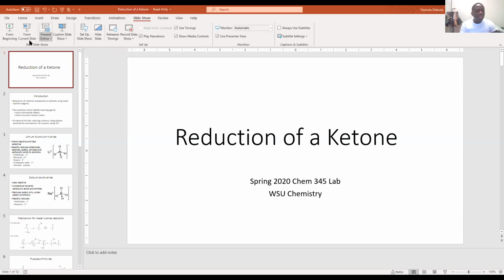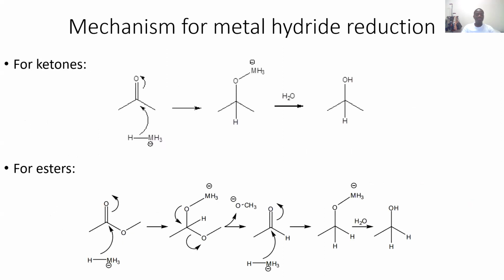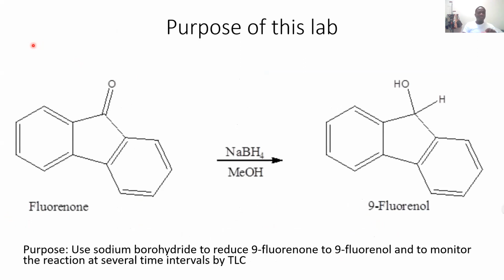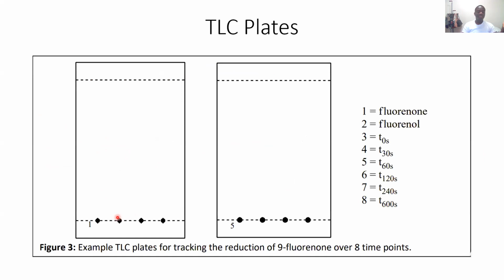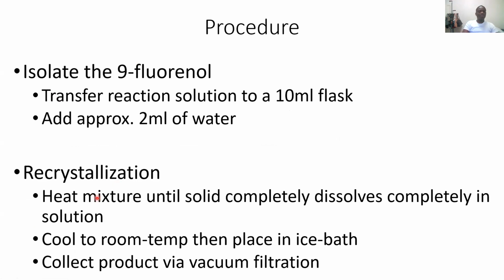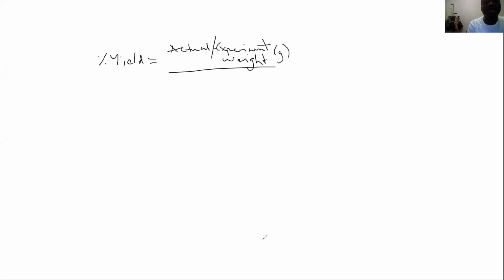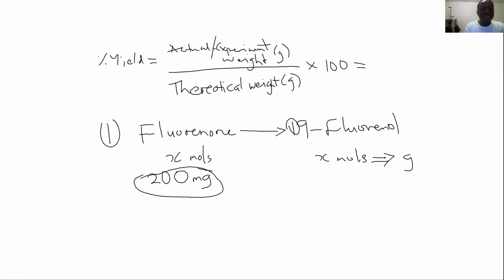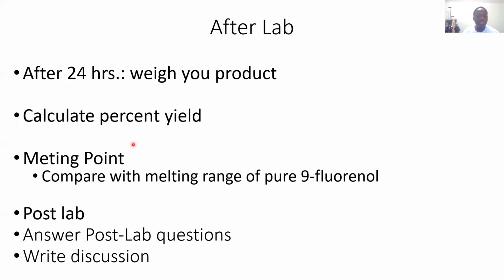Reduction of Ketone Prelab Lecture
Today, Paul will be walking you through the prelab information for the Reduction of Ketone experiment.